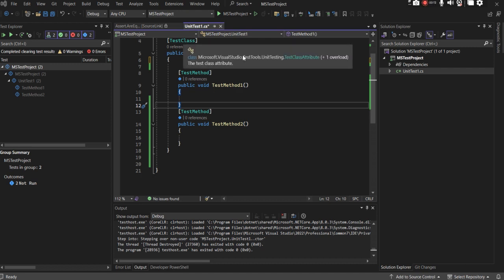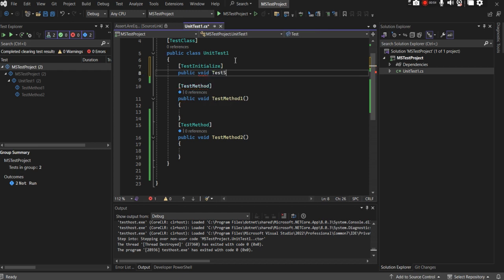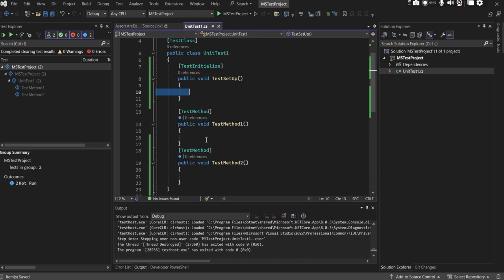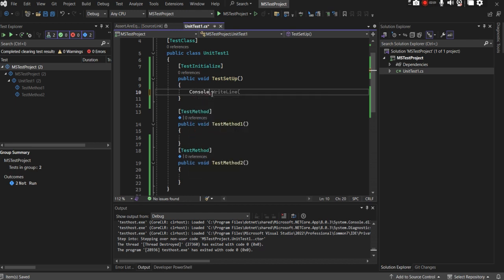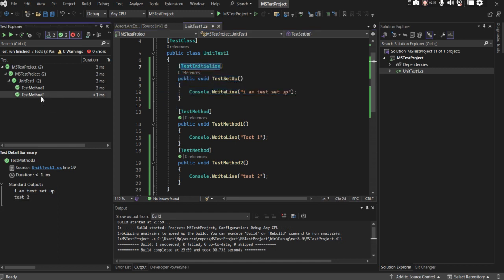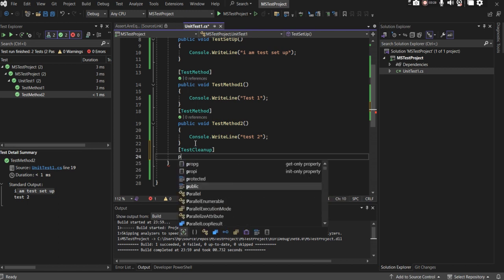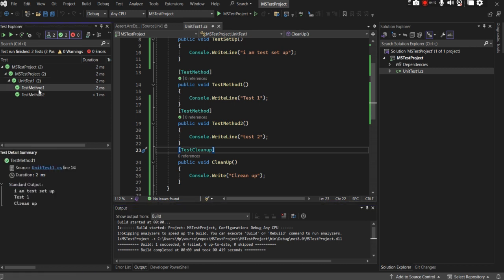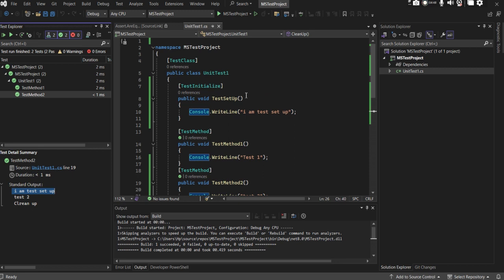Test Attributes -[TestInitialize] [TestCleanUp]